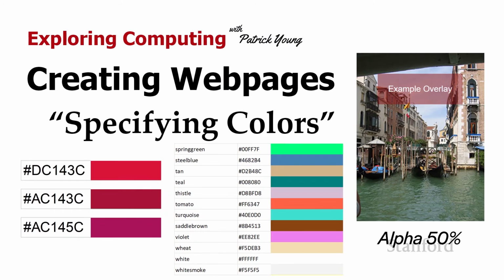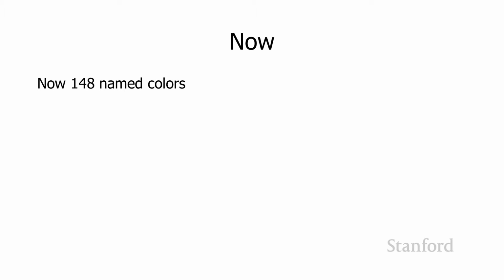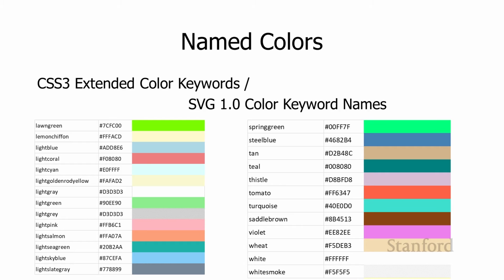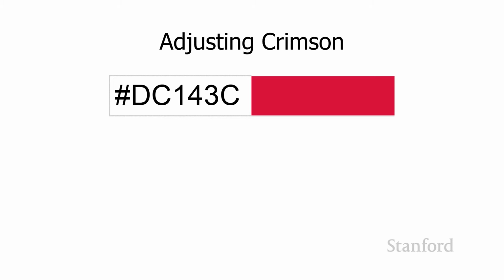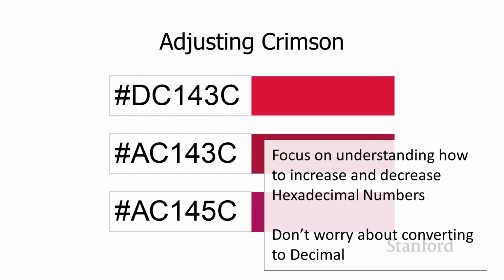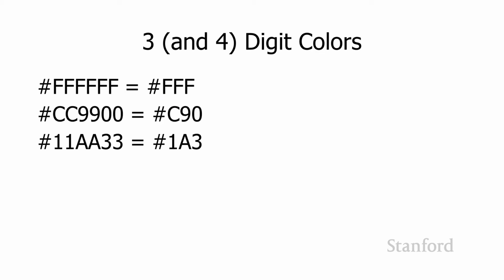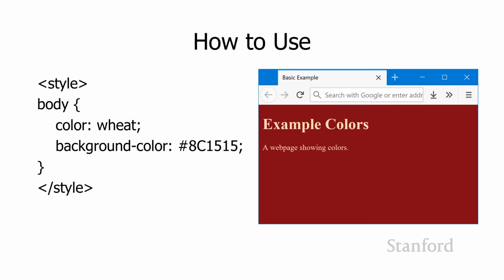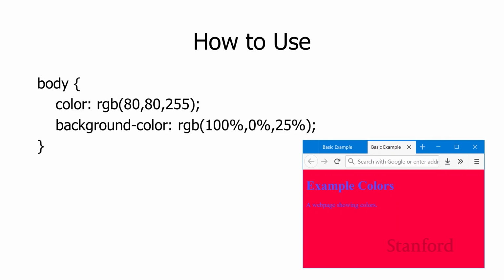Stanford CS105: Introduction to Computers | 2021 | Lecture: 9.2 Creating Webpages: Specifying Colors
Patrick Young

0:00 Introduction
0:09 Watch Hexdecimal Video First
0:54 Once Upon a Time
2:38 Named Colors
5:58 Adjusting Crimson
9:10 Adding Alpha
10:28 3 and 4 Digit Colors
12:31 How to Use
13:08 For Hexadecimal-Challenged